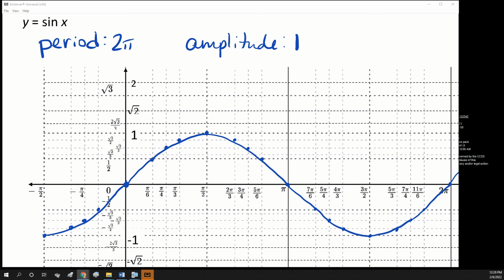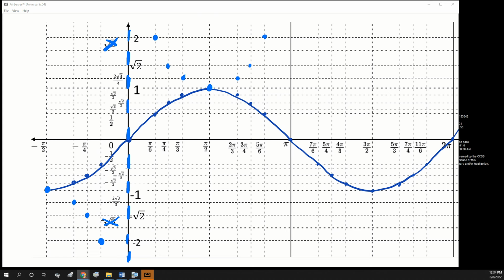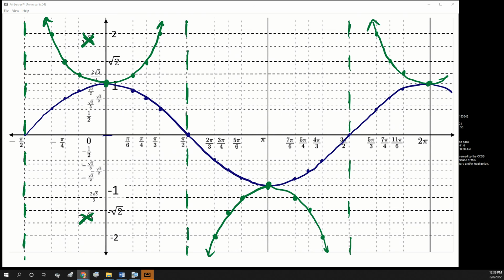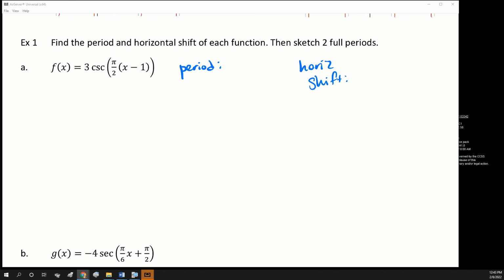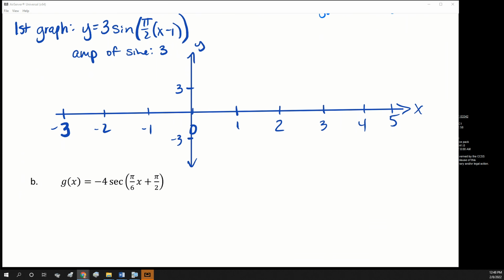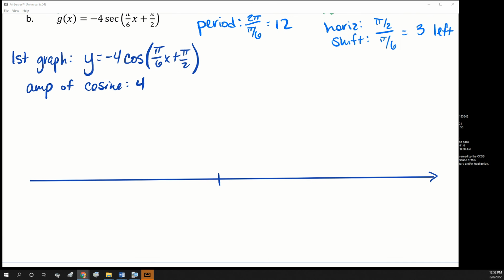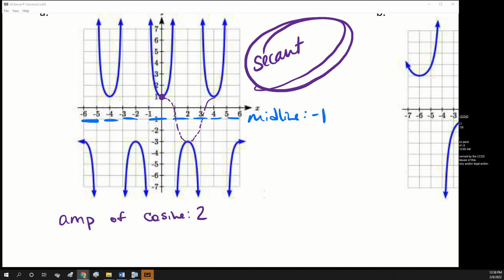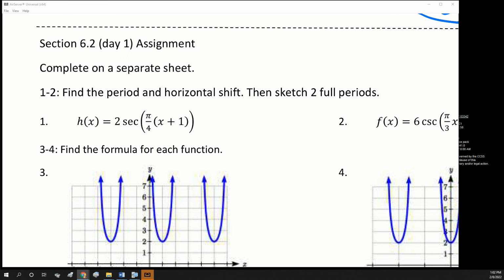Section 6.2 (day 1) Cosecant and Secant Curve